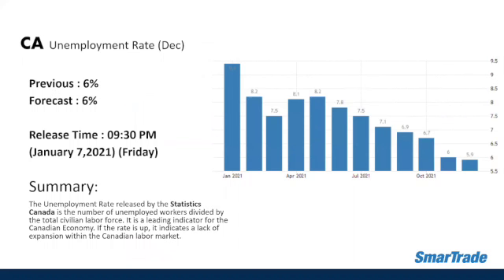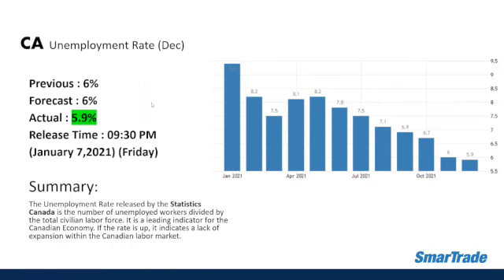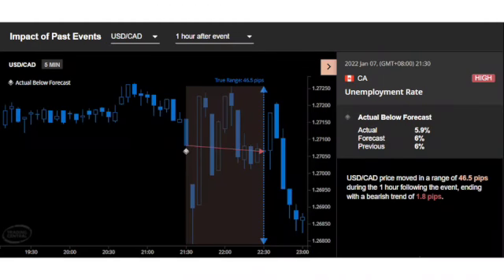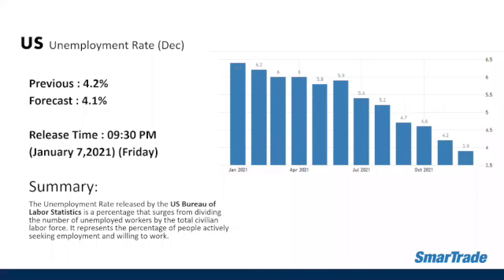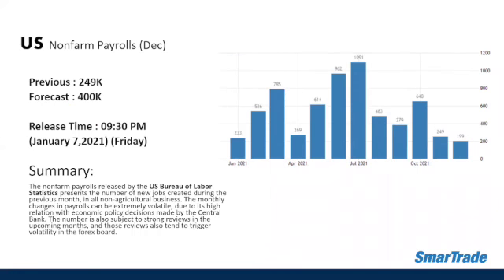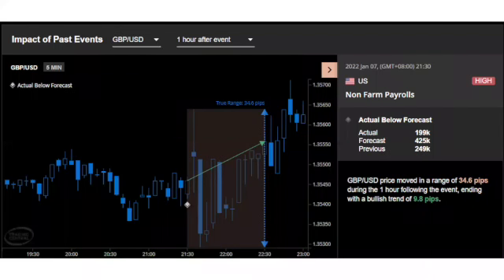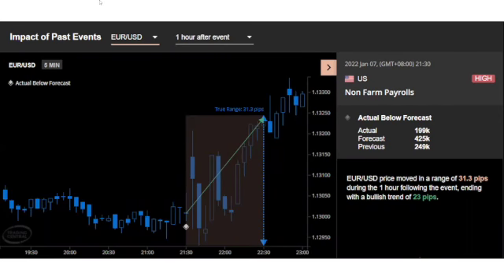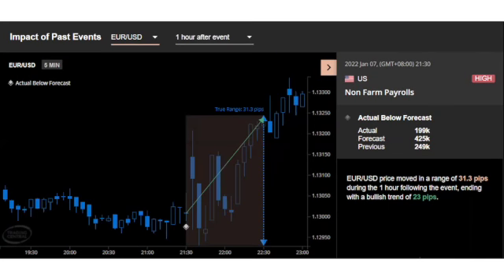Daily Market Analysis Jan 10,2022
Analyst:
Gab Santos